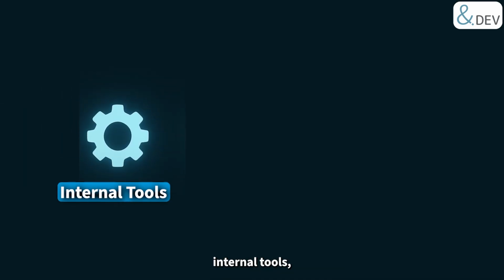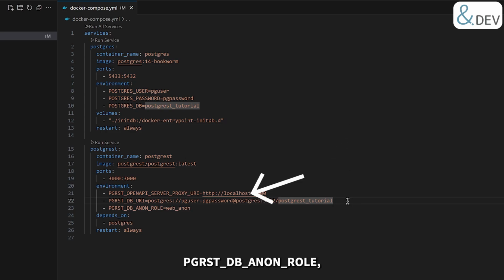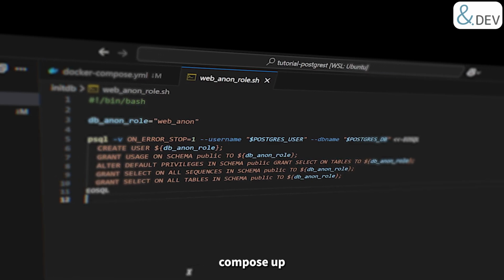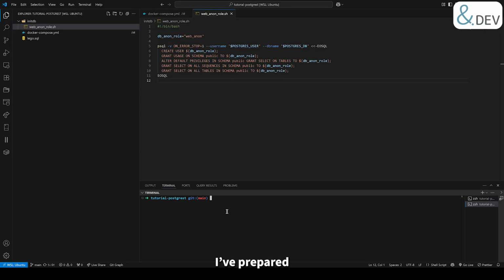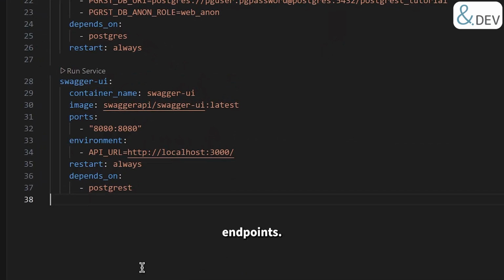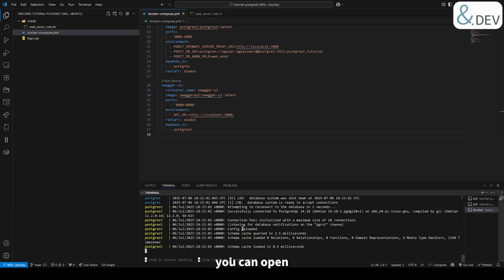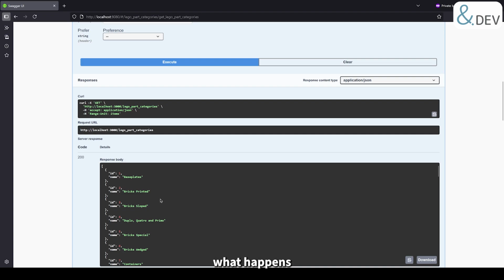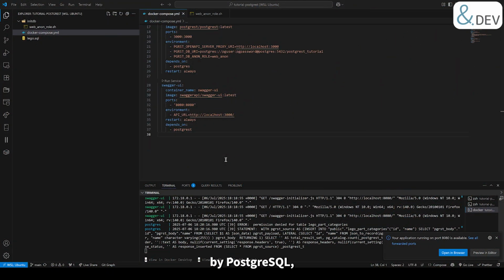Serving Postgres table as REST API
Learn how to set up PostgREST and turn your PostgreSQL database into a fully functional RESTful API — without writing backend code!
In this step-by-step guide, I’ll walk you through:

00:00 - Intro: Why PostgREST?
00:29 - Docker Compose Setup
01:28 - Configuring PostgREST
01:50 - Running Containers (docker compose up)
02:20 - Testing with Postman
02:40 - Adding Sample Data (lego.sql)
03:26 - Adding Swagger UI
04:15 - Restarting PostgREST for schema changes
04:44 - Exploring API endpoints with Swagger
05:27 - Testing POST (401 Unauthorized)
06:03 - Wrap Up & Next Steps (Authentication)

Installing PostgREST with Docker Compose.

Configuring PostgreSQL roles (including web_anon).

Adding sample data and exposing it via REST endpoints.

Integrating Swagger UI for interactive API testing.

Understanding role-based access control.

By the end, you’ll have a working REST API powered by PostgreSQL and PostgREST.